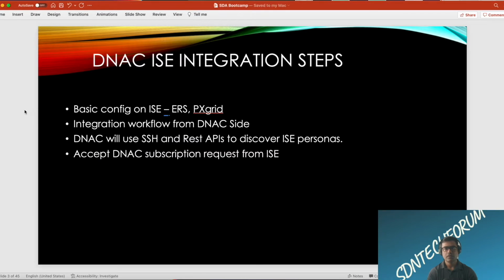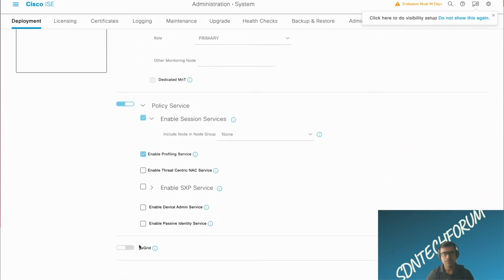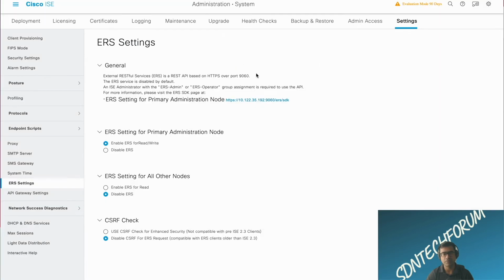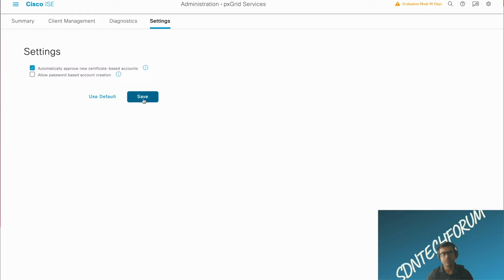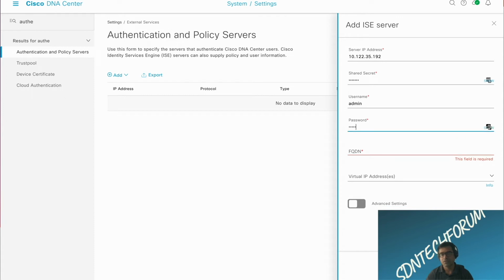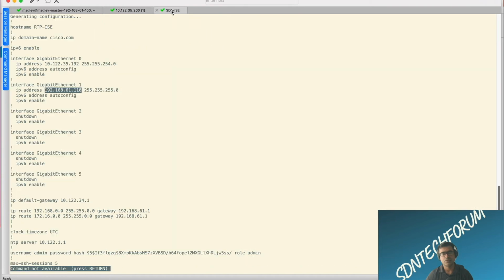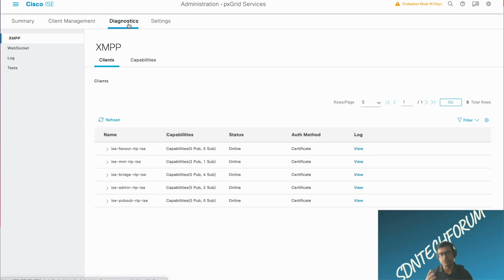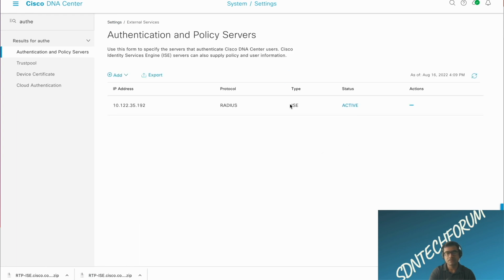DNAC & ISE Integration - SD-Access Bootcamp-03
Cisco ISE is an integral part of the SDA solution. Cisco ISE uses Platform Exchange Grid (pxGrid) to share the context information with DNAC. The context information can be policy, user, security etc. Cisco pxGrid provides an API that is secured via an SSL certificate system. DNA Center has automated the certification process to allow users to simply and easily integrate DNA Center to ISE in a secure manner.
This is the third video in our SDA Bootcamp where we integrate ISE with DNA-C.